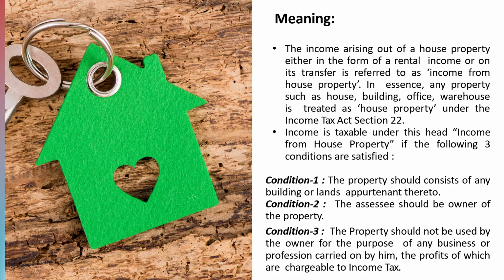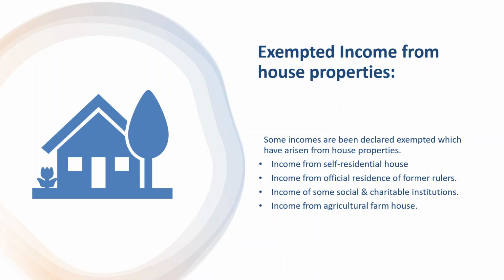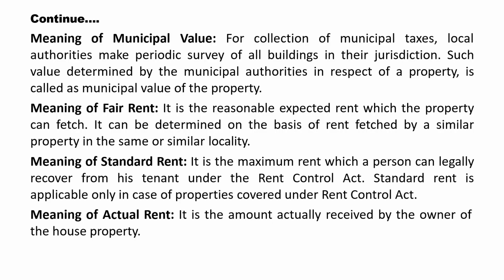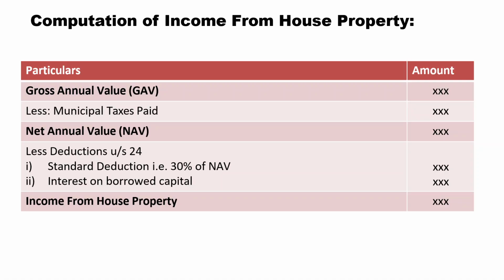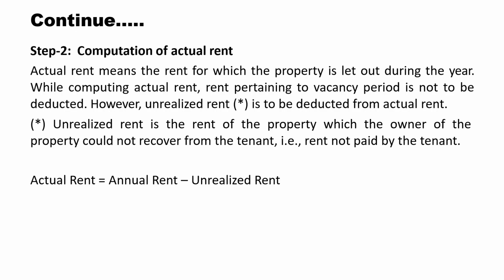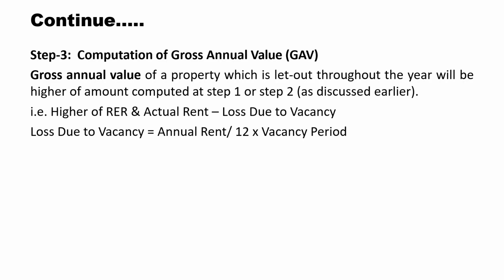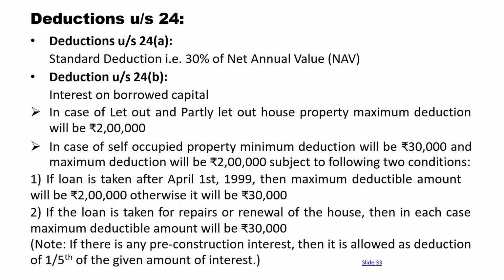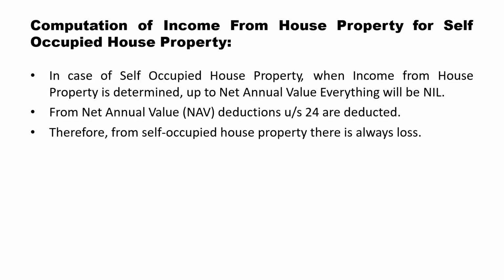UNIT-2 INCOME FROM HOUSE PROPERTY LECTURE 1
This video explains theory about Income from House Property